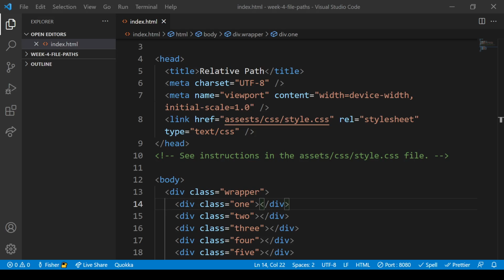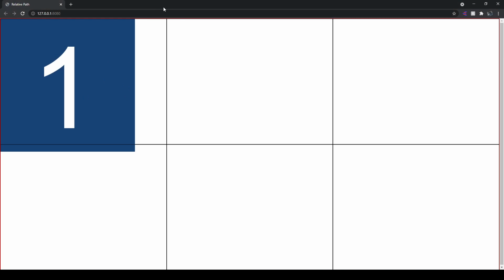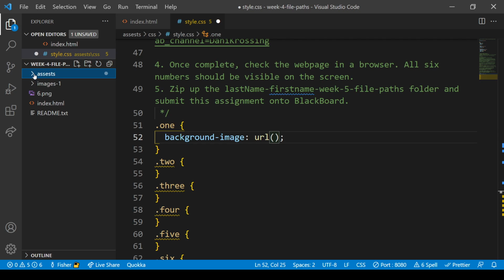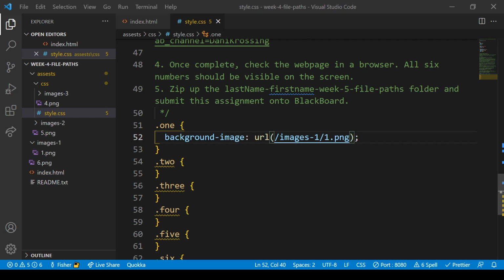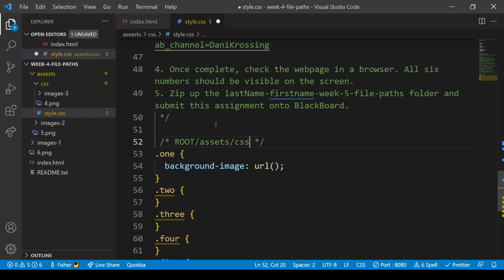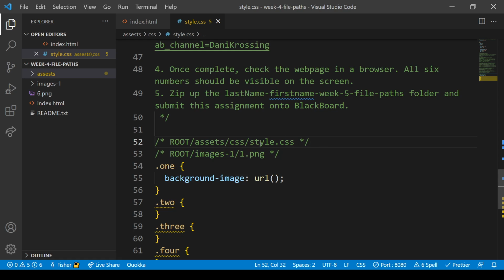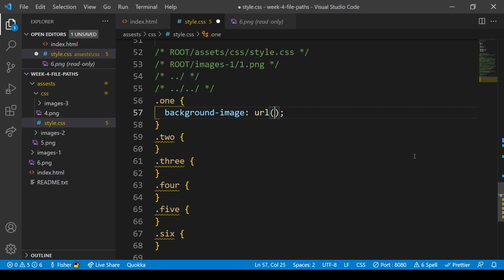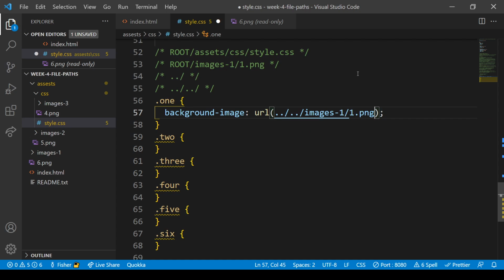Week 4 - Filepaths help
Just a few tips on Week 4 homework.
I will update this video with better sound. Bookmark my channel and keep an eye out for updates.